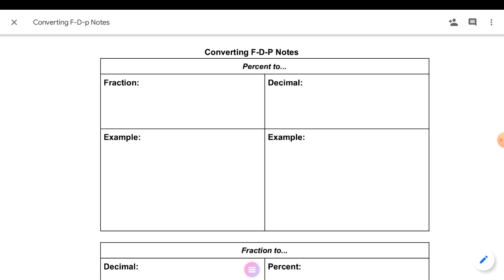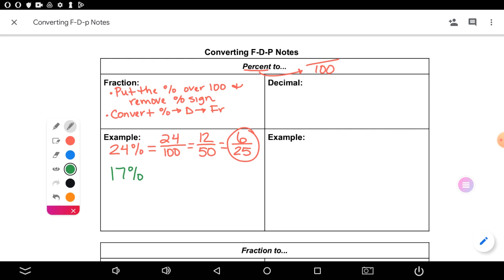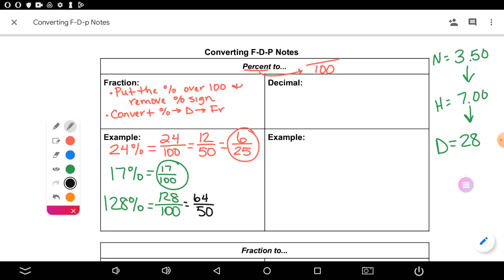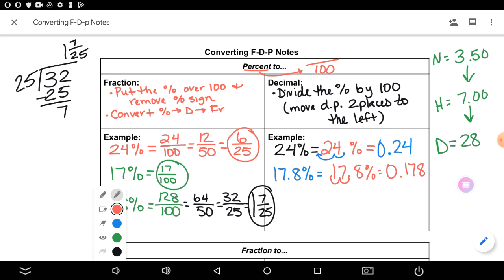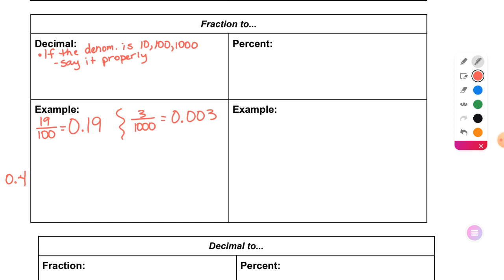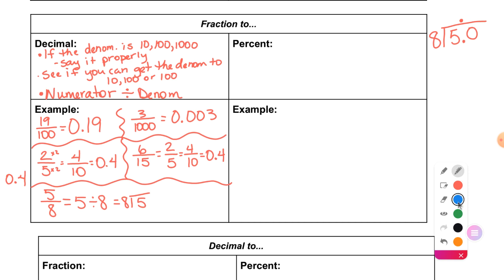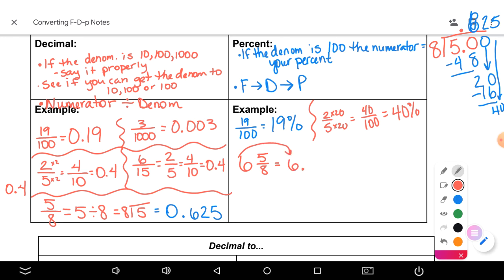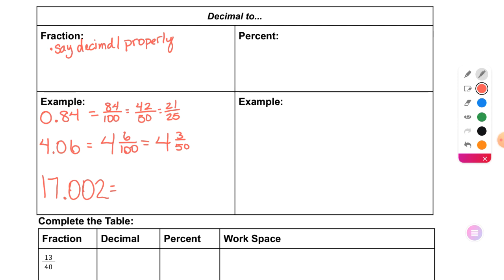6 Math Tues 1/24